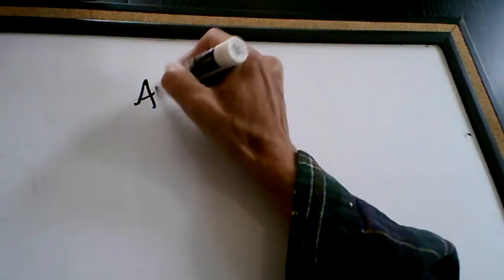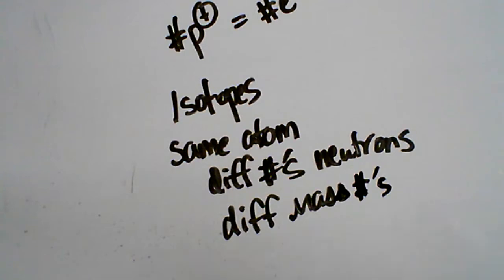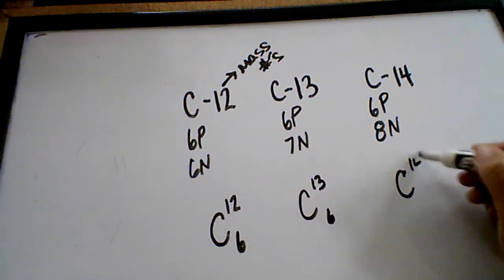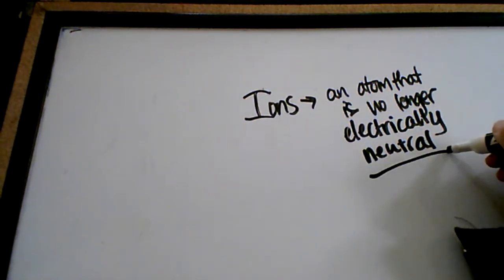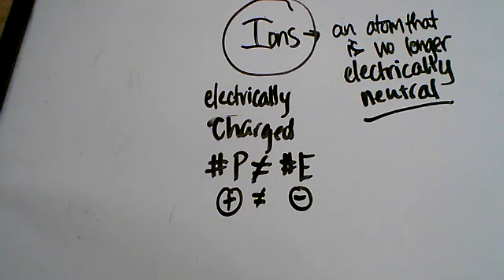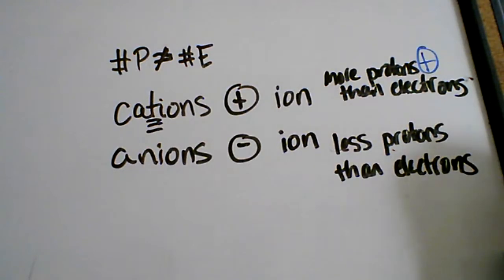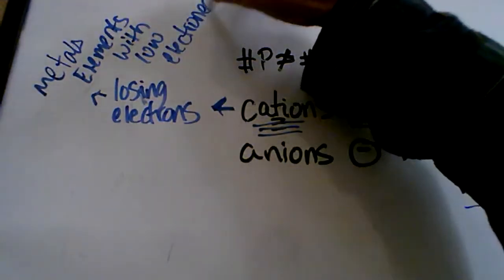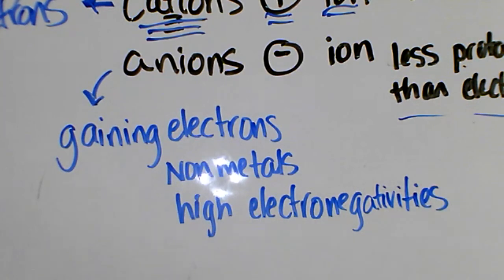topic 1.5a atoms and ions